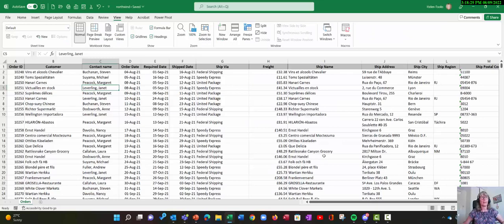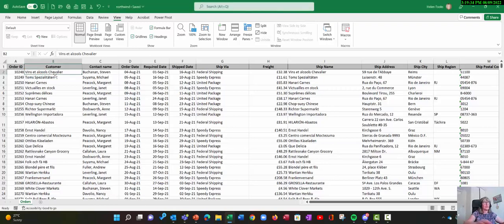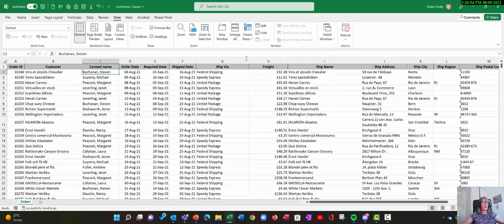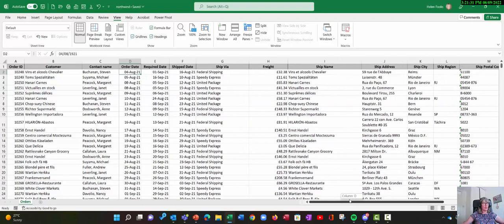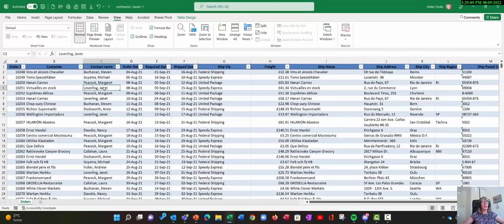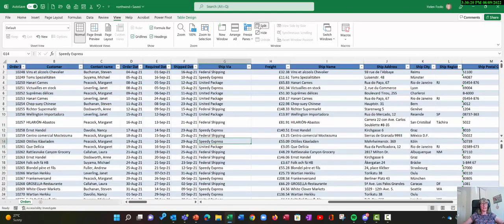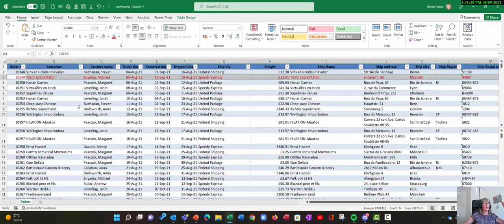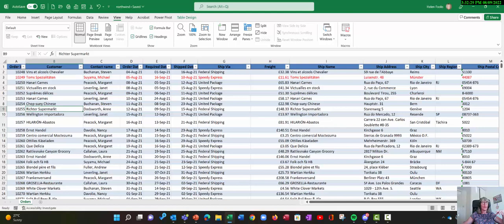How to Freeze rows and columns in Excel - plus how how to split the screen so you can compare values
Many people freeze the top tow and don't realise they can freeze the first few columns as well. This video shows you how to do this, plus the useful split screen feature which allows you to work within different places on the same spreadsheet.